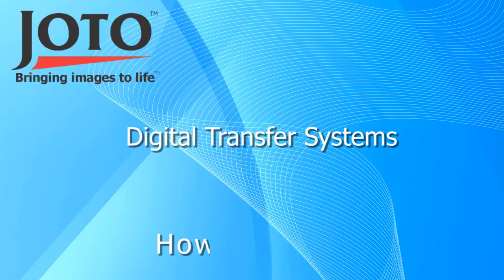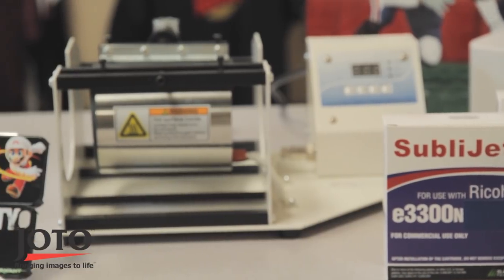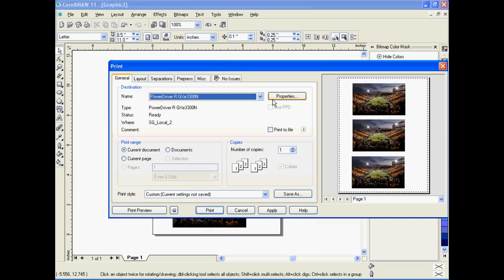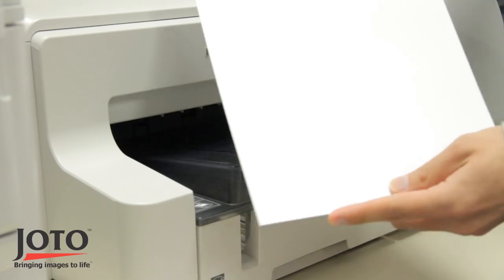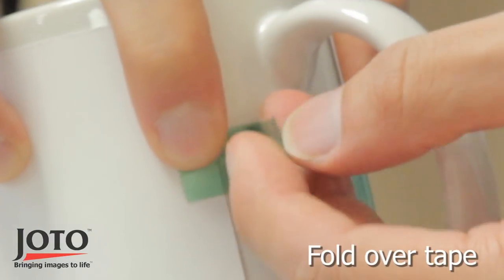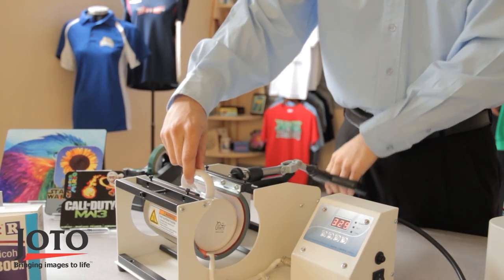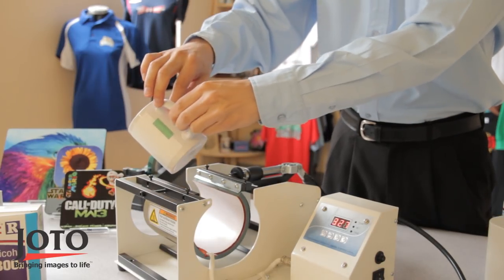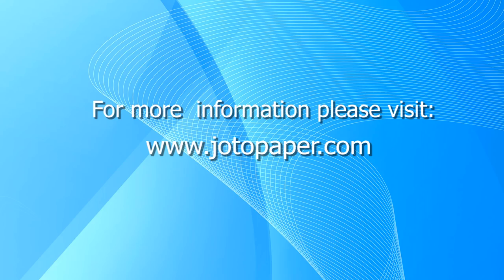How To Image a Mug Using Sublimation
In this video we will show you how to sublimate a mug using a Ricoh 3300 printer and Joto Sublimation Ink.

Joto Paper Inc.